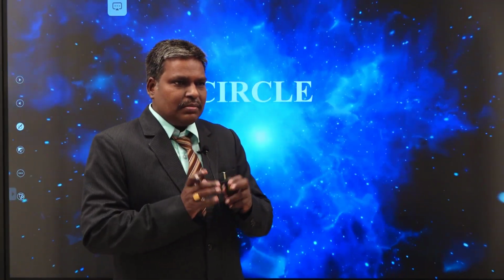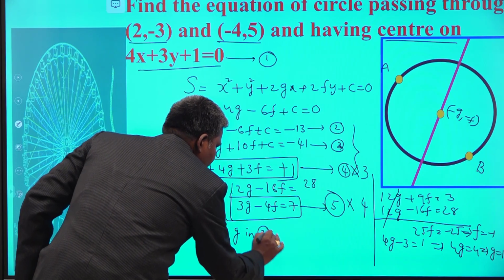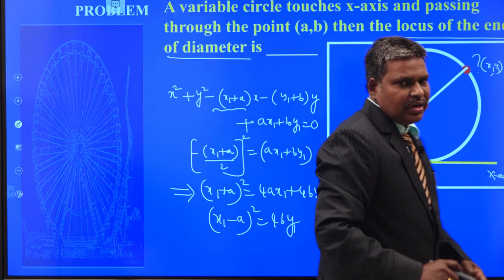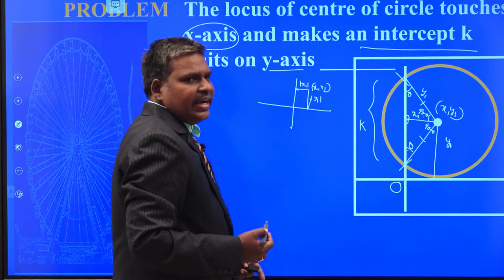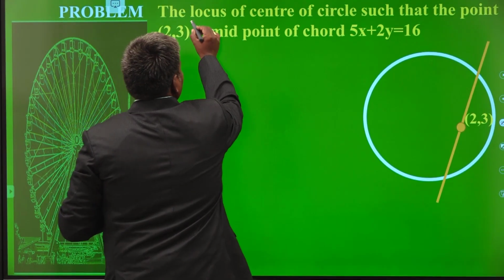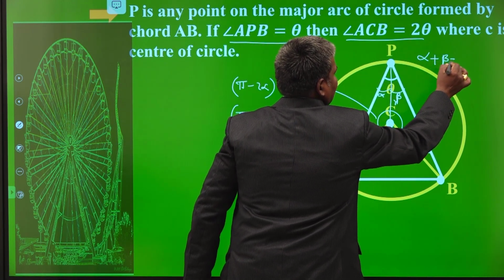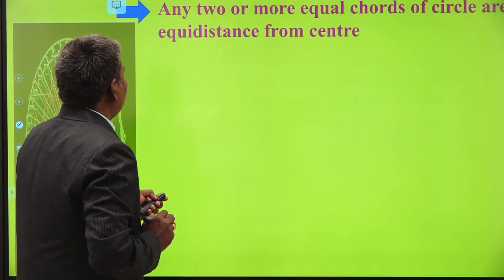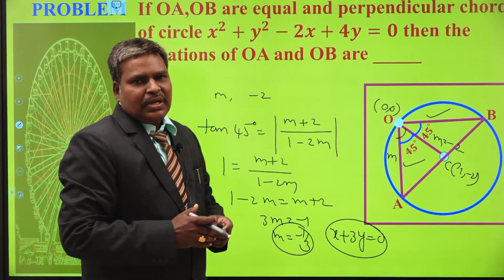CIRCLE PART-4(IIT_JEE)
Circles
Geometrical properties of circles